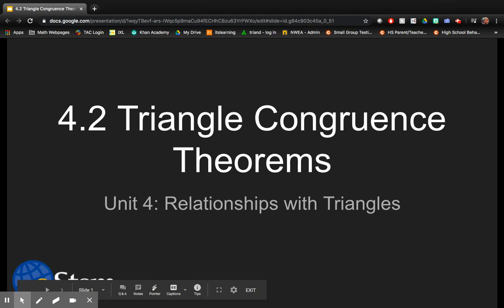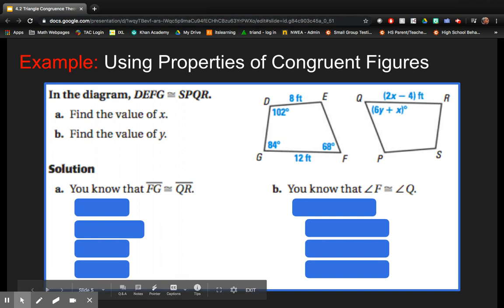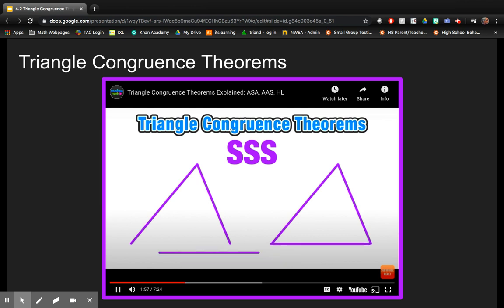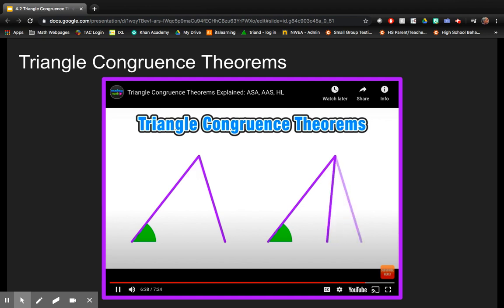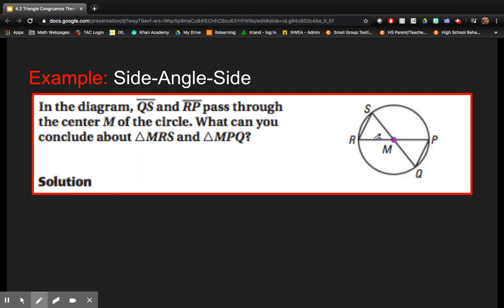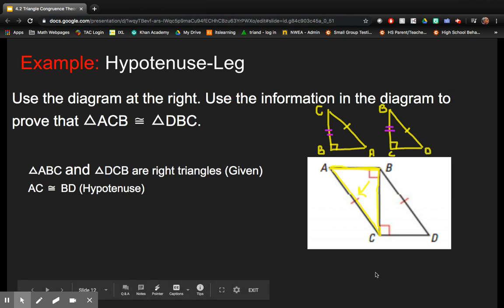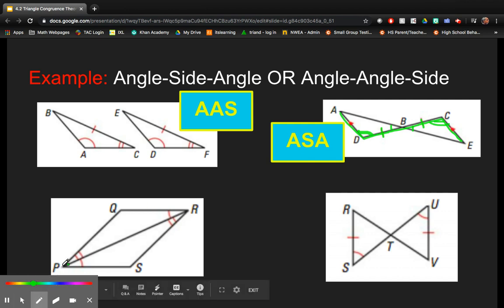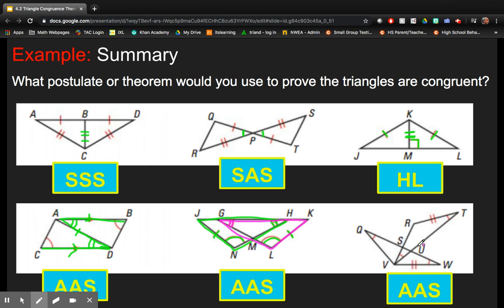4.2 Triangle Congruence